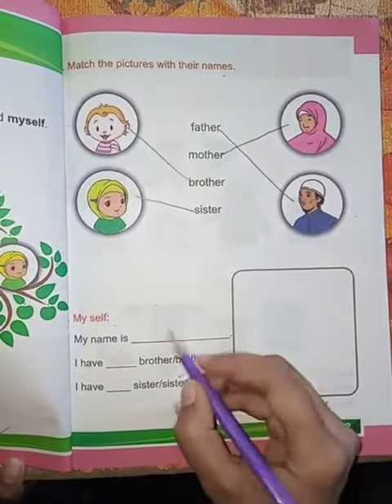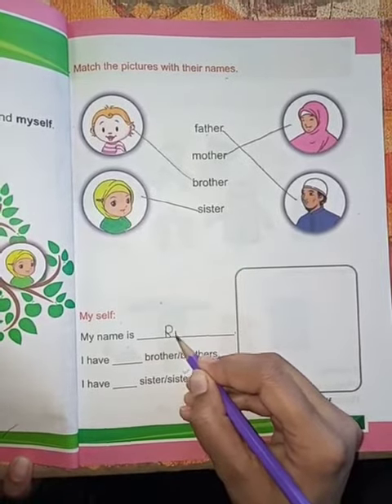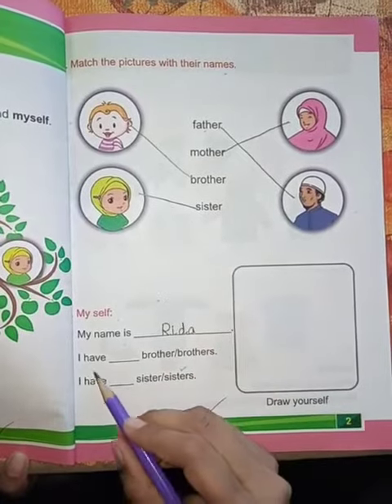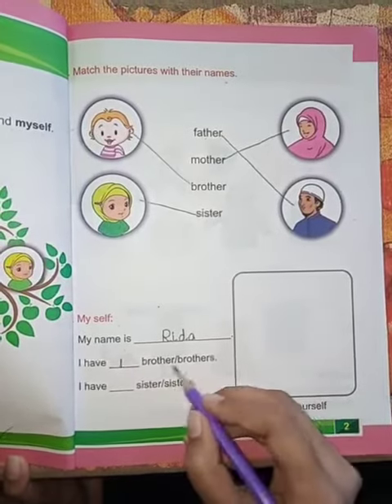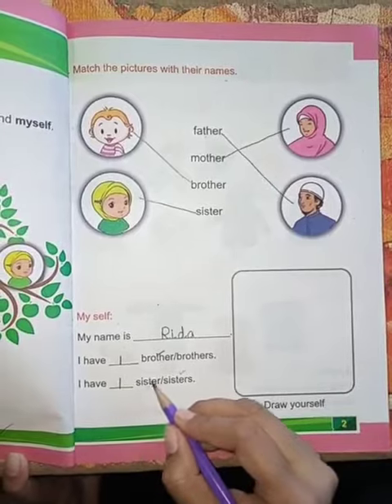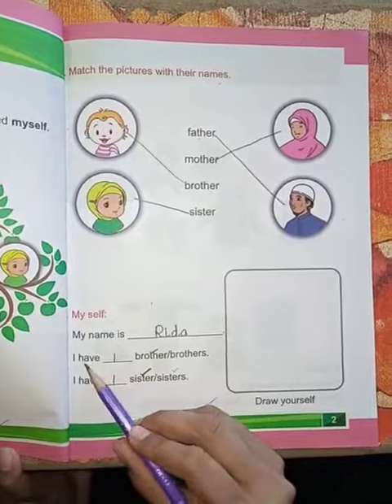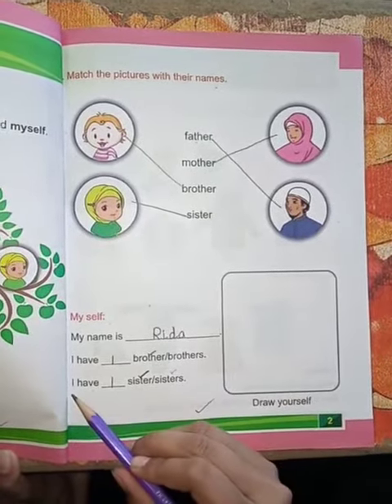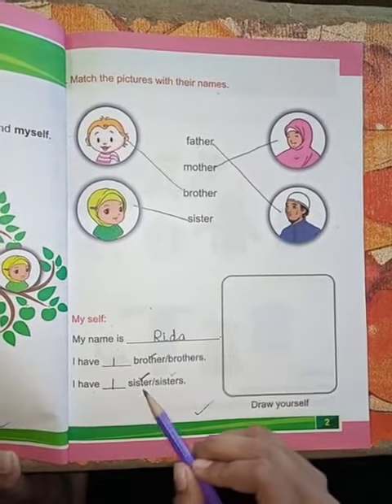13 april 21. Prep.. social studies..unit # 1 My family